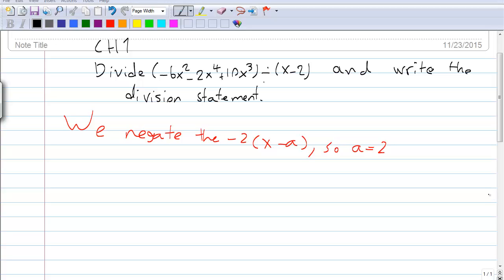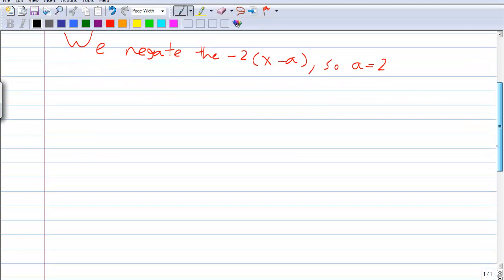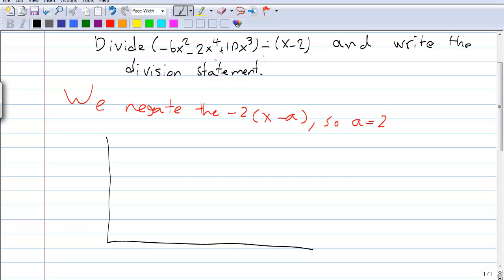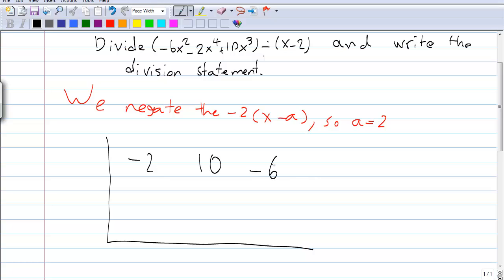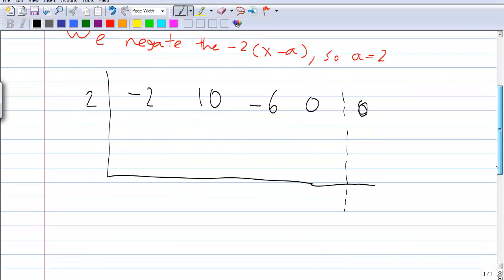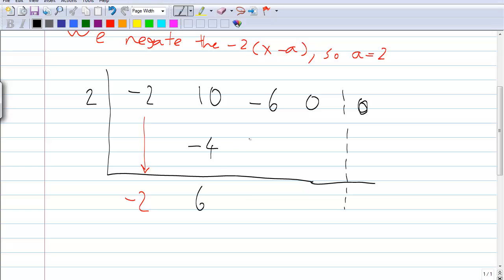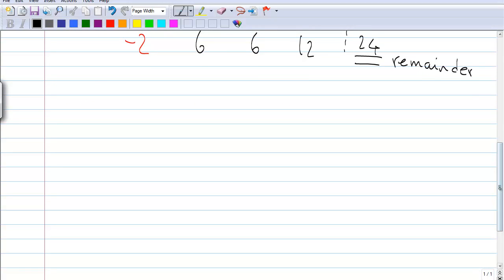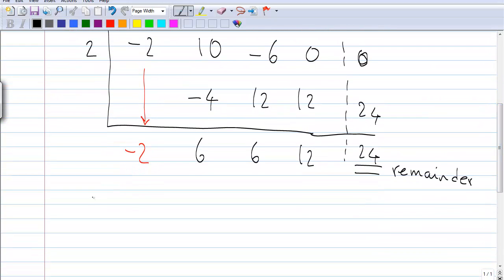PreCalc 12 Chp 1 - Division Statement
This is a video lesson by my students Nima S and Nasim S.  This example shows using synthetic division to derive a division statement.